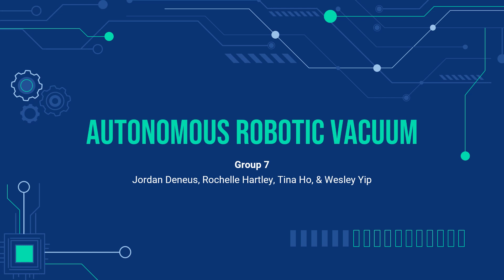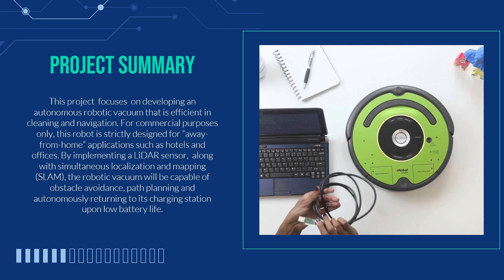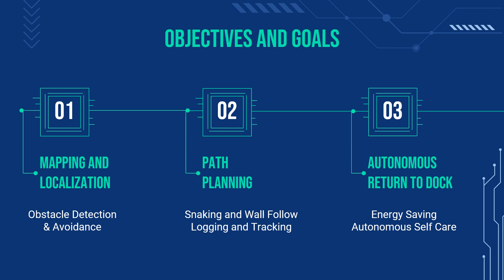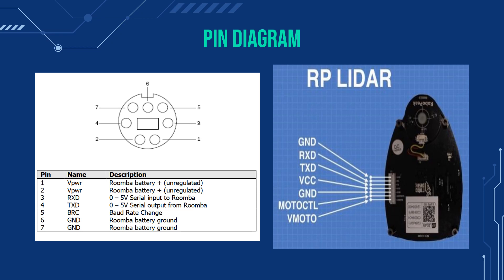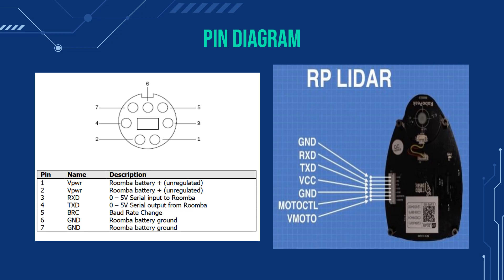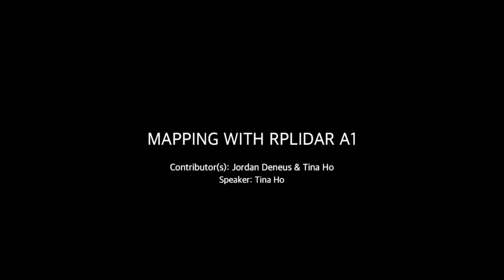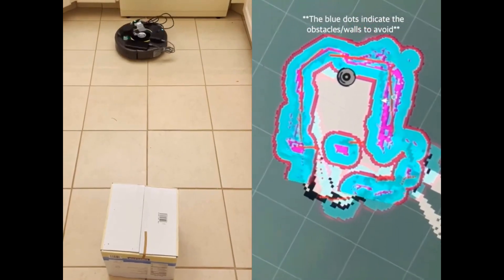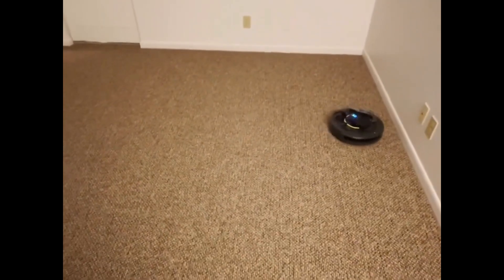Autonomous Robotic Vacuum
This is a brief presentation on the development of the autonomous robotic vacuum for Engineering Design Team 7.